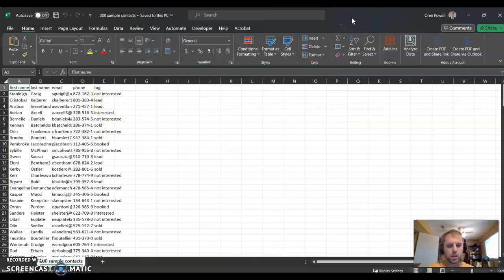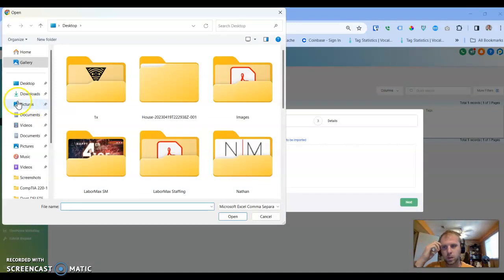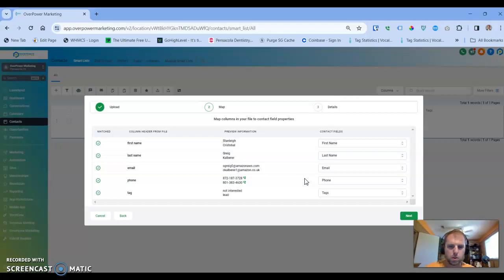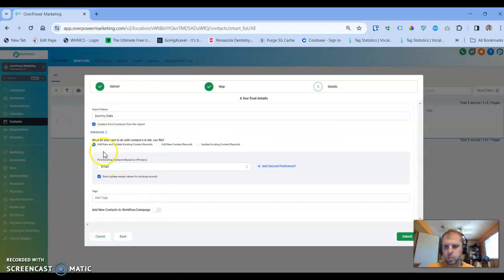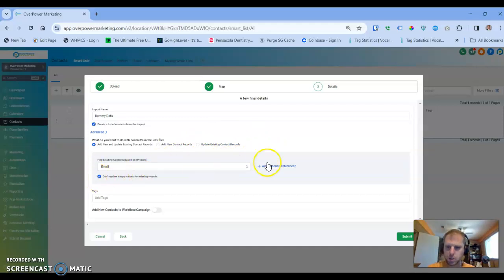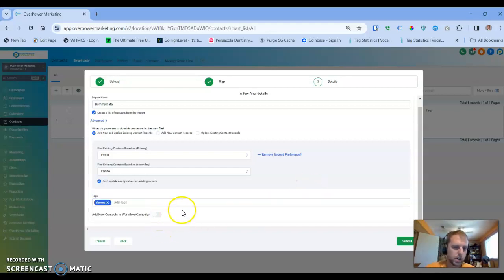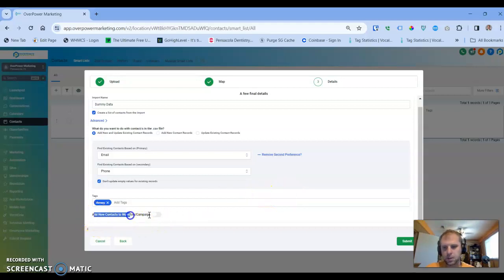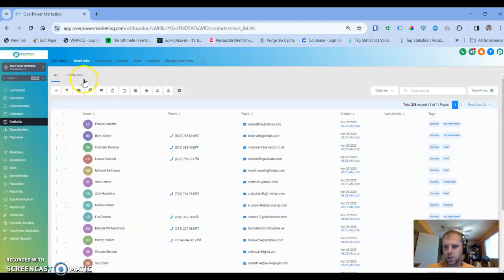How To Import A Contact List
In this video, we will be showing how to import data into your Sales and Marketing Software. I have also included some dummy data to help get you started.

Pensacola Online Marketing Company. Full service digital marketing company. Improving local companies across the US, taking their company to the next level and grow their business.